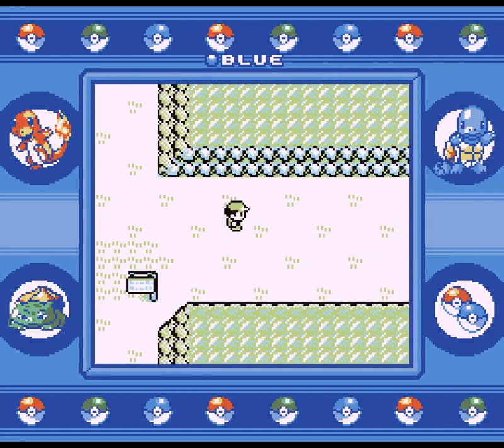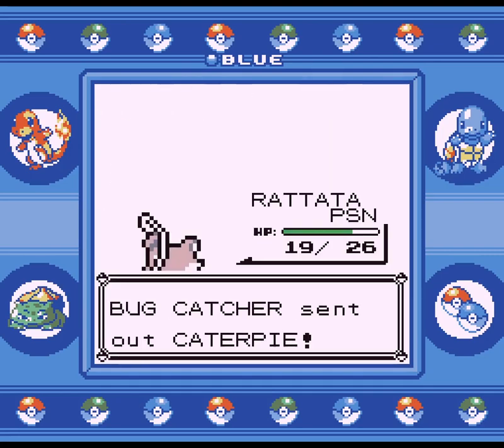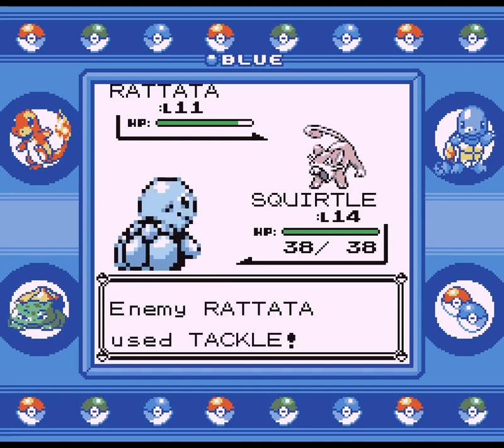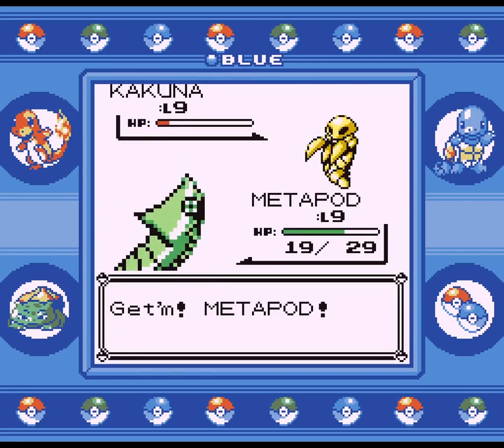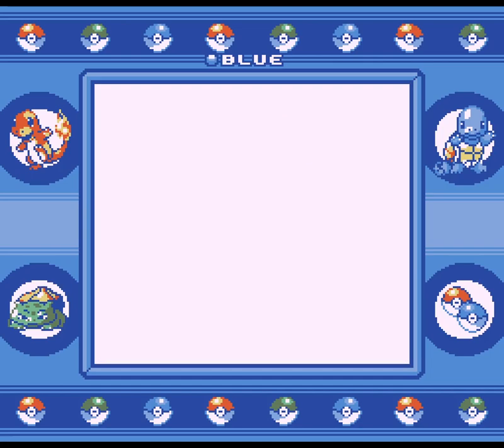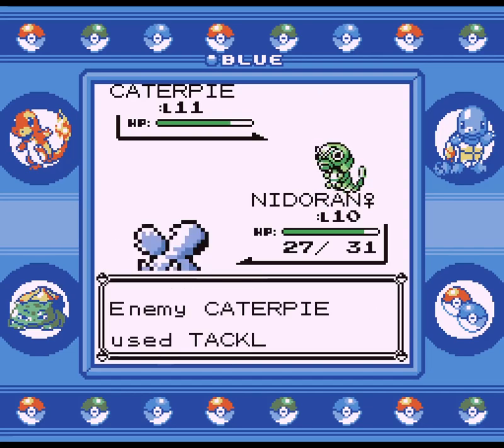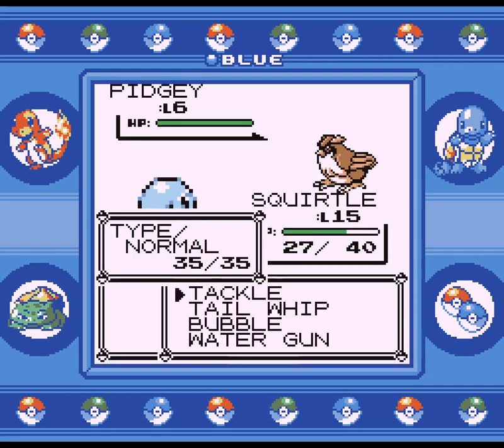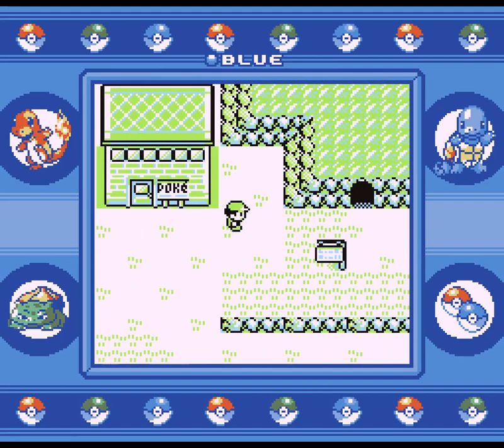Pokémon Blue - Episode 4 - Straight To The (Mt.) Moon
From Route 3 as we run into a world's worth of trainers on the way.